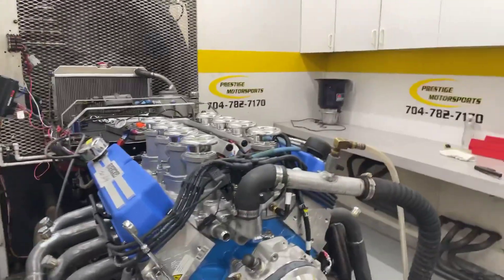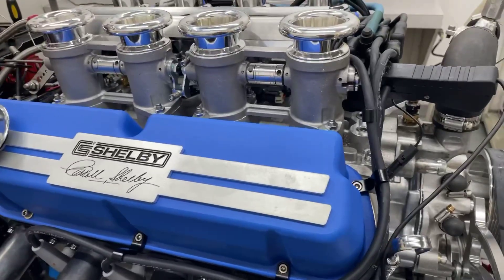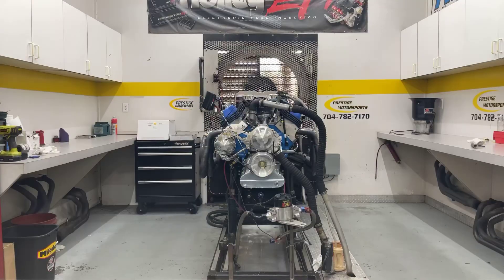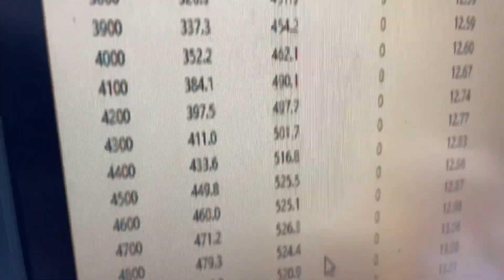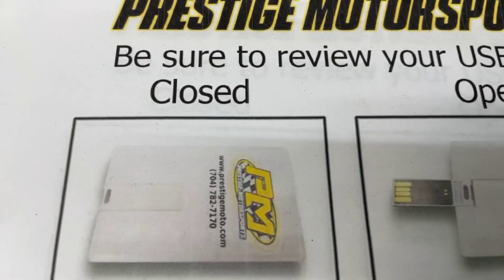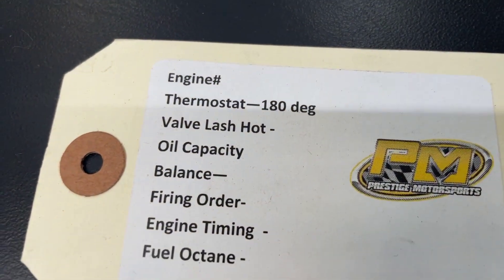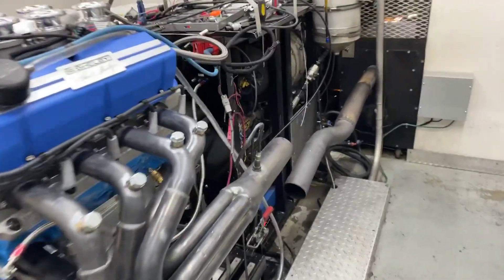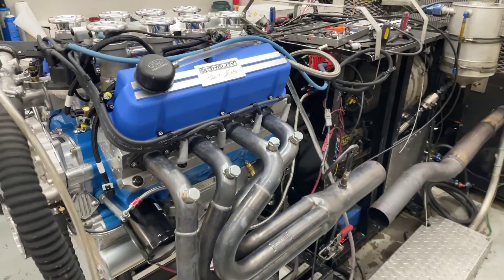Stacked 573HP Superformance Cobra 427 Windsor Carroll Shelby would be Proud of Dyno Test at Prestige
Love the look of this stacked 427 for David's Superformance Cobra here local in North Carolina. The light Ford blue Shelby valve covers really set this one off with the matching colored block, AFR heads, Borla Stack Injection controlled by the benefits of the Holley Terminator X Multi Point EFI system. His cobra is going to look like a supercar and perform like one as well, inside and out. Enjoy it, buddy!